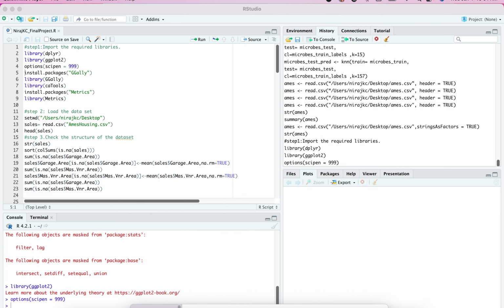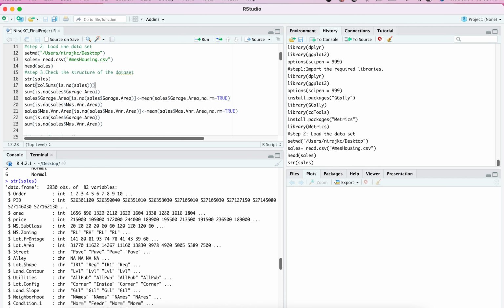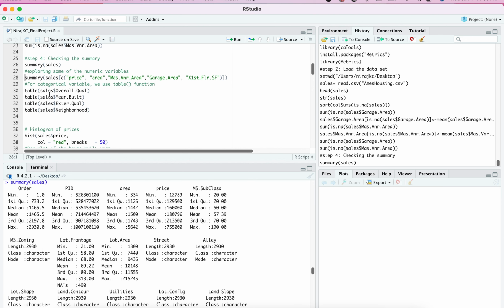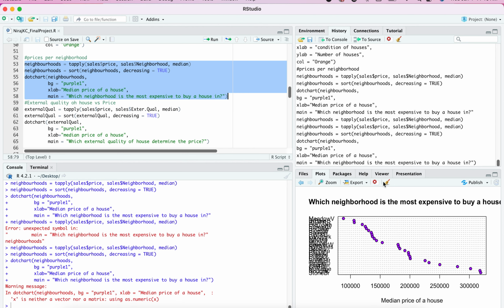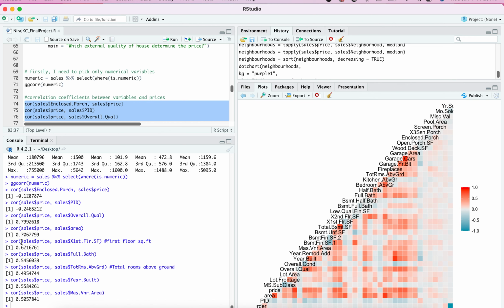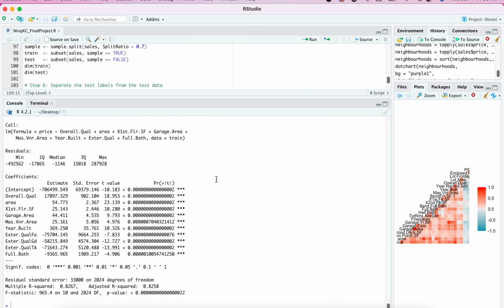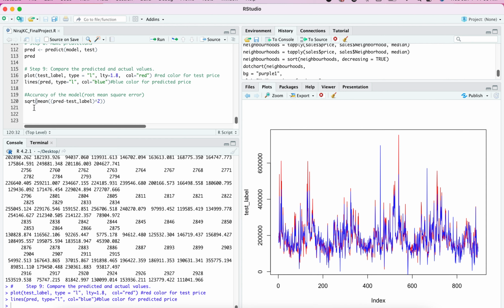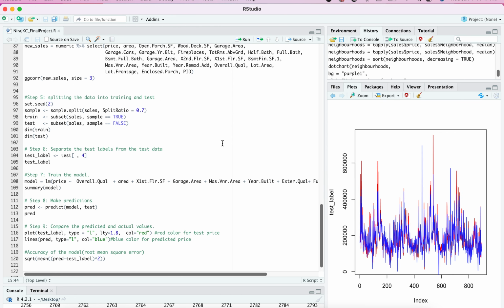House price prediction project / Building linear regression model